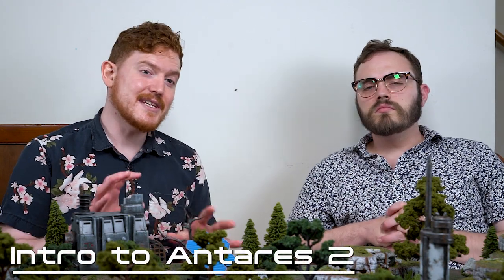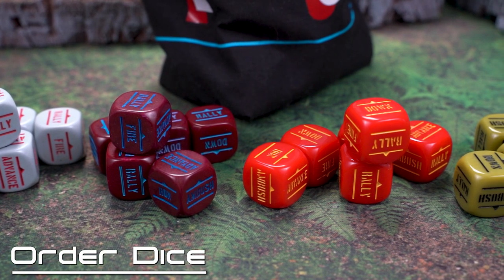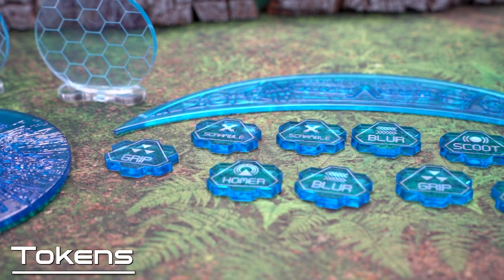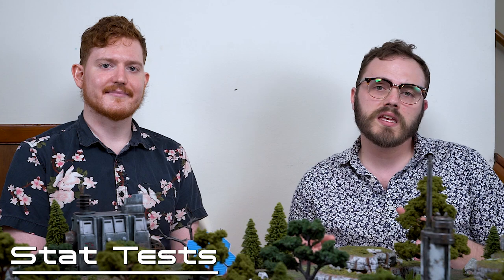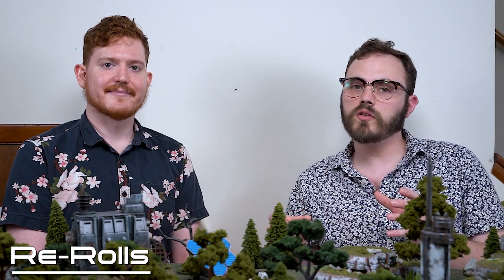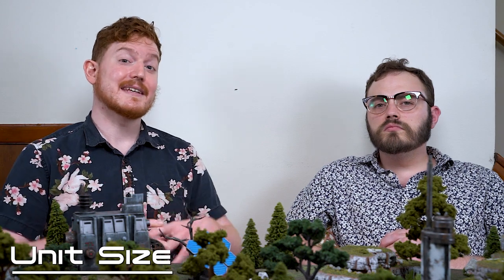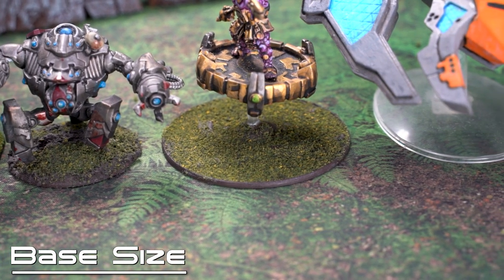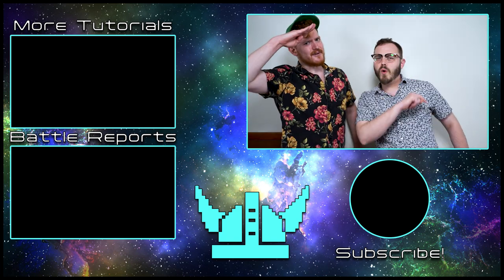How to Play Beyond the Gates of Antares 2 : Episode 1 : Introduction to Antares 2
Download all the rules for free! : The New Nexus

Antares 2 Written by Rick Priestley and Tim Bancroft

The Tabletop Warlords start off their How to Play Antares 2 playlist by explaining the introduction to the game system! Follow along in the Core Rulebook starting on page 7 and finishing on page 10.

PMB:
The Tabletop Warlords
752 North State Street # 359
Westerville Ohio, 43082